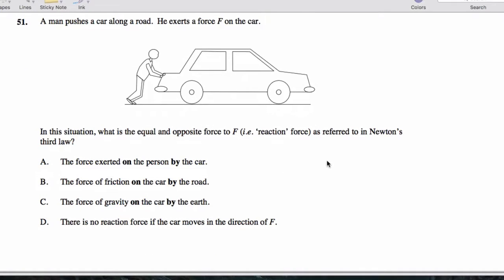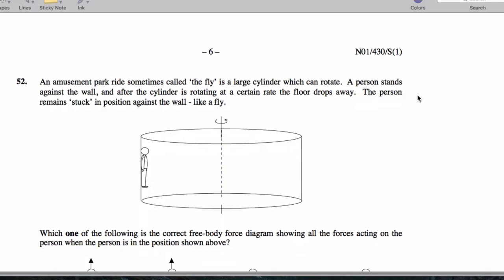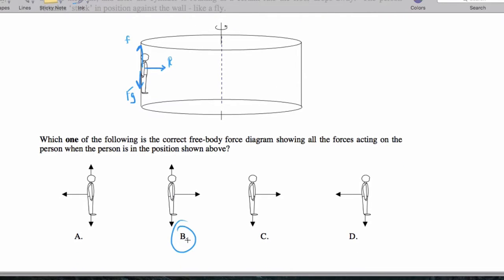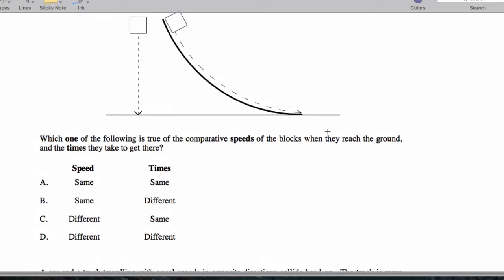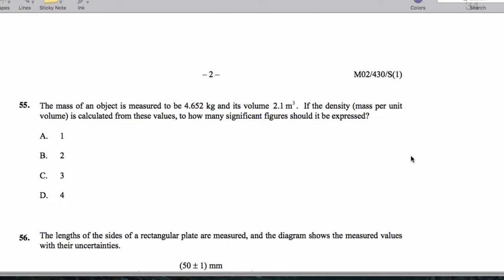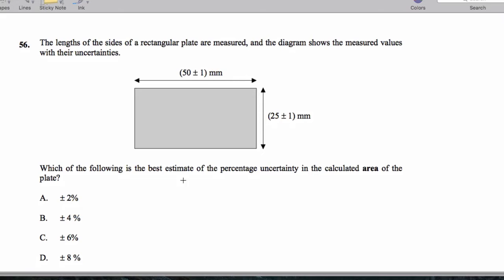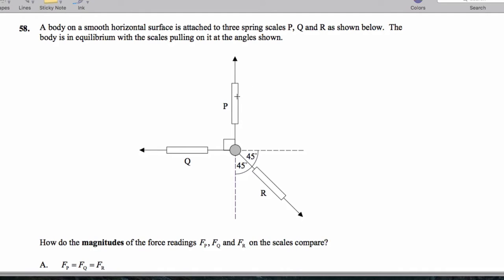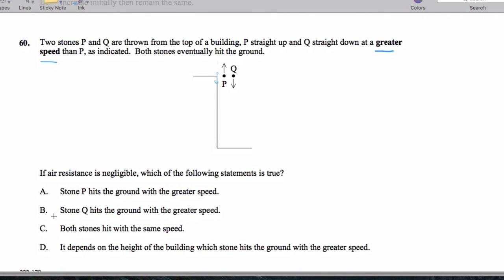Paper 1 51 60